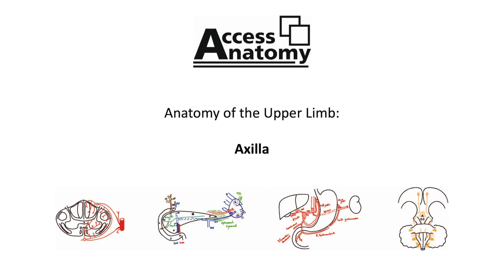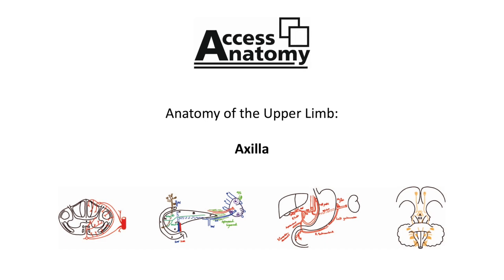Anatomy of the Upper Limb 3 - Axilla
This podcast describes the anatomy of the axilla